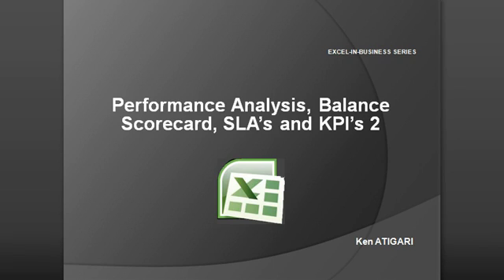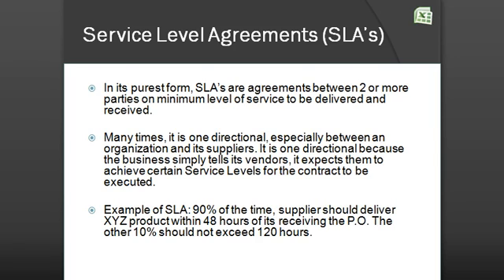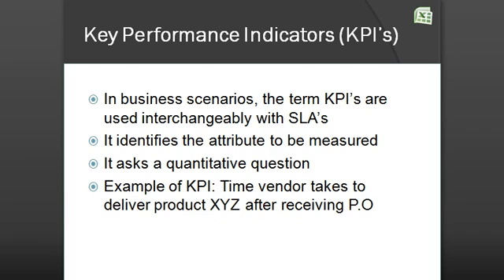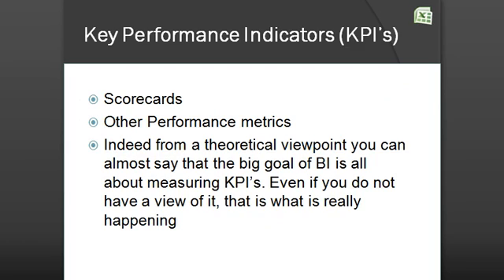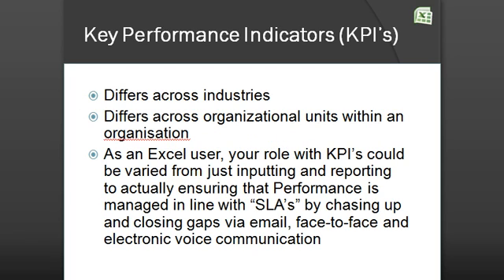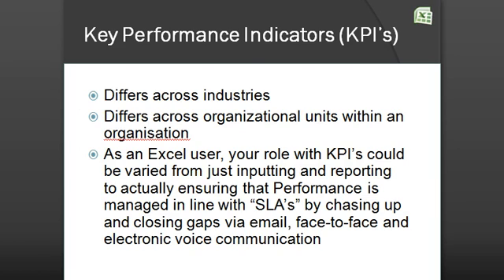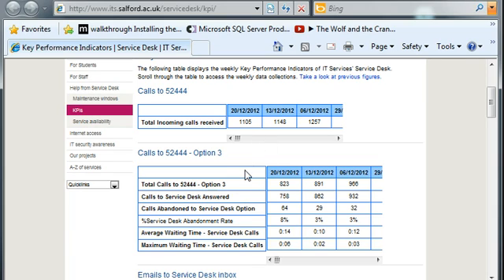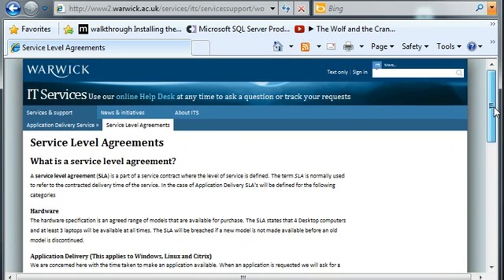Excel for Scorecards, SLA's and KPI's 2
In the second lesson on Performance Management, Ken Atigari talks about SLA's and KPI's in the workplace. The lesson is a prelude to case study examples of designing scorecards using Excel with some Analytical thinking